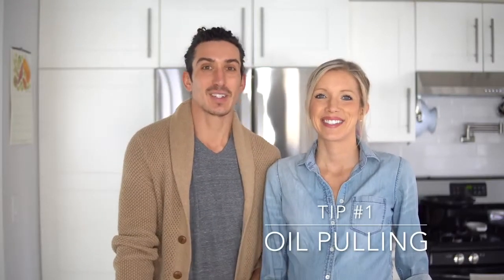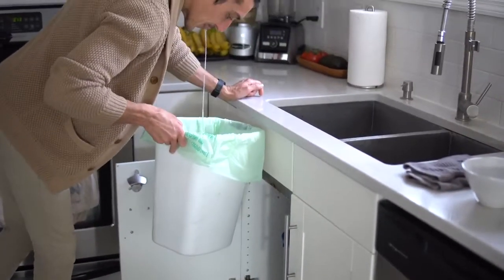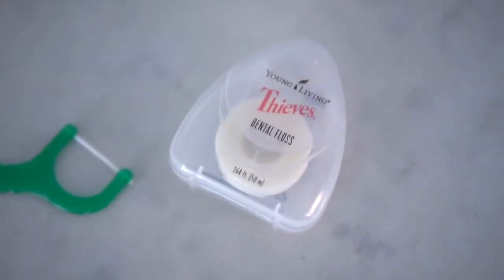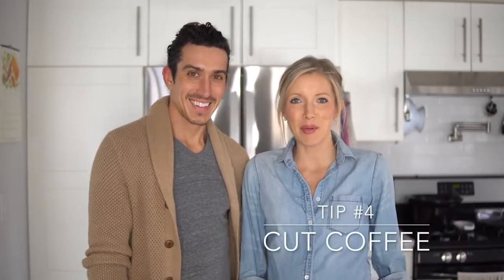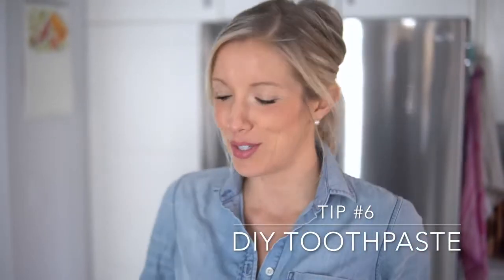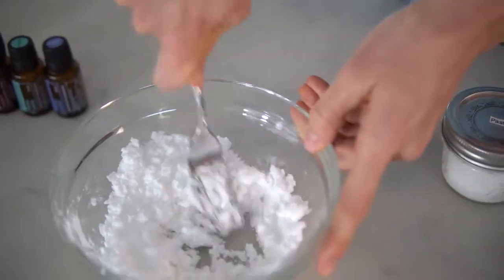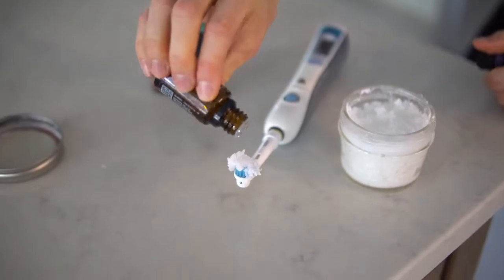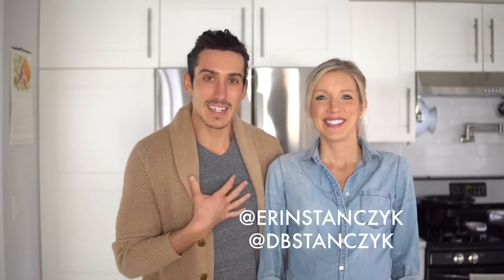Do Teeth Whitening Kits Really Work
Say goodbye to expensive and dangerous teeth whitening treatments forever! This 100% safe, cheap and ALL-NATURAL alternative will give you a brighter, whiter smile from home -
and in just a few weeks...

• Are you sick and tired of seeing discolored, yellowish teeth staring back at you in the mirror each morning?

• Have you had enough of feeling embarrassed by your teeth?

• Do you worry that the sight of your discoloured teeth may be affecting your personal or work relationships?

• Would you like a beautiful, pearly white smile, just like you used to have when you were young?

• Have you considered having a commercial teeth whitening procedure, but have been put off by the high costs and potential dangers?

And finally...

• Do you just wish that there was a quick, easy and 100% SAFE way to achieve brighter, whiter teeth, without having to pay thousands of dollars to do it?

If you answered “YES” to any of those questions, then you’re in exactly the right place...
Because this ‘whistle-blower’ has finally
had enough of the industry's teeth whitening lies - and is about to reveal a safe, all-natural and cheap way to achieve sparkling white teeth from home.
This surprisingly simple teeth whitening system will finally allow you to...

• Achieve the sparkling, pearly white smile you’ve always wanted (and do it from home in just a few weeks from now!)

• Boost your confidence and self-esteem in a matter of days, and feel proud of your smile for the first time in years

• Enjoy going out again, and seeing your friends, family and work colleagues, because you’ll be desperate to show off your new, whiter teeth to as many people as possible!

• Get the RIGHT kind of attention from the opposite sex (now they’ll be staring at your teeth for all the right reasons!)

• STOP feeling embarrassed by your smile (once you have brighter, whiter teeth, you’ll be grinning from ear to ear, and you won’t be able to stop!)

• Get gorgeous white teeth for just PENNIES a day (most of these all-natural ingredients can already be found in your kitchen, or in any local grocery store)

• Eliminate unsightly stains safely and NATURALLY, without endangering your health with unsafe, chemical bleaching

• Dramatically improve your personal and work relationships (you’ll be amazed at the way people respond to someone with attractive, white teeth, as opposed to someone with ugly, discoloured teeth)

• And say goodbye to discoloured, yellowish teeth, FOREVER!
Does that sound like something you want?

BEST ORTHODONTIST USA